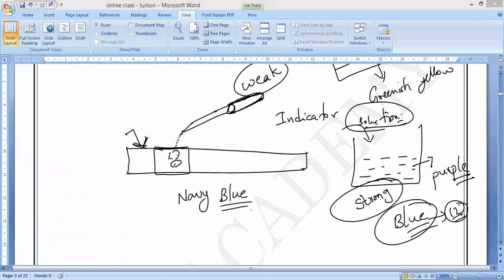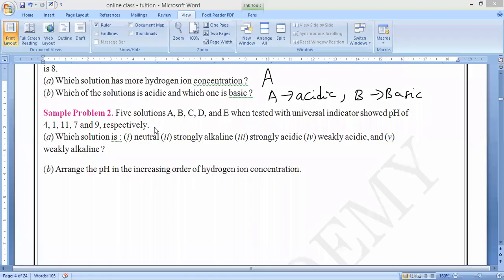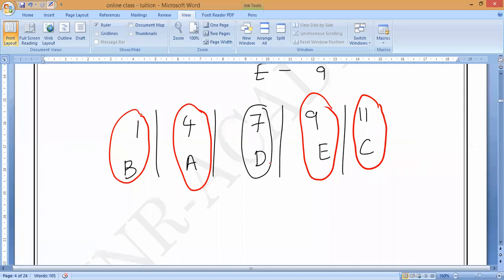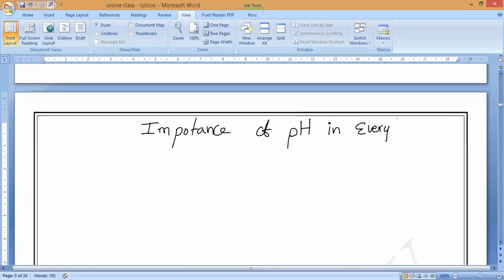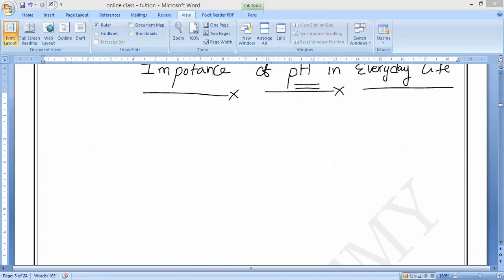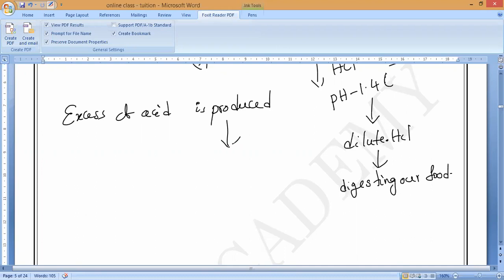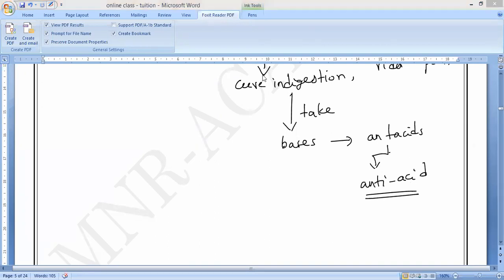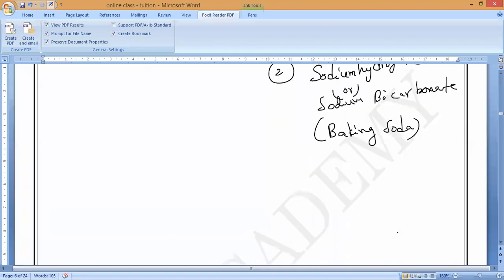IMPORTANCE OF pH IN EVERYDAY LIFE-1. pH in Our Digestive System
Our stomach produces hydrochloric acid (of
pH about 1.4). This dilute hydrochloric acid helps
in digesting our food without harming the
stomach.